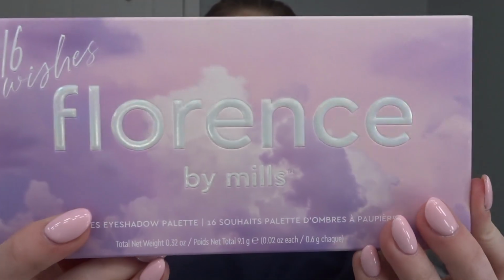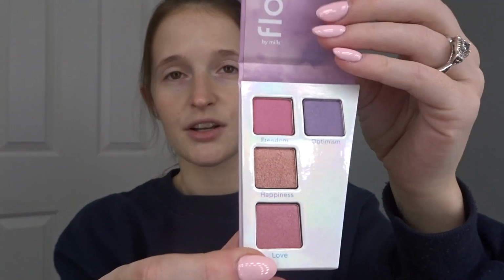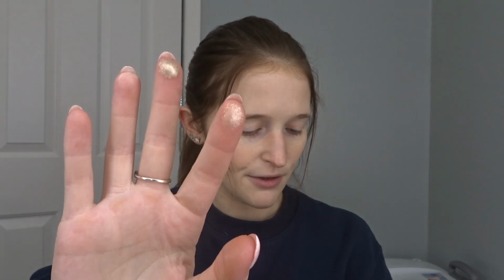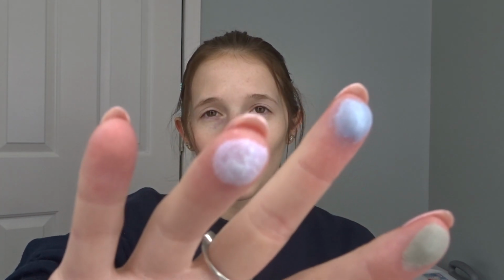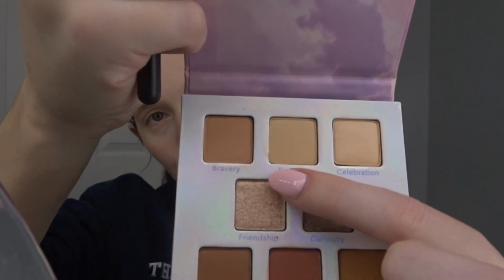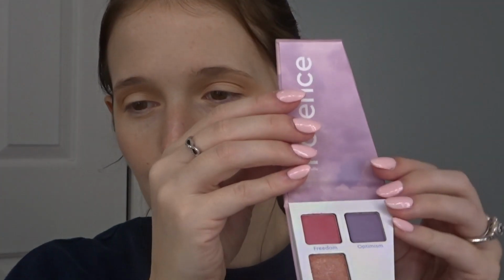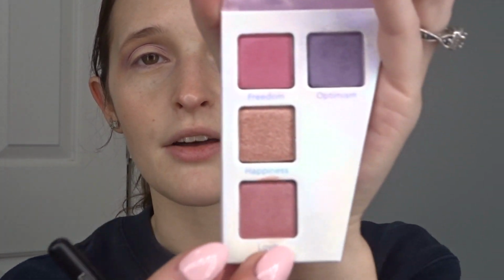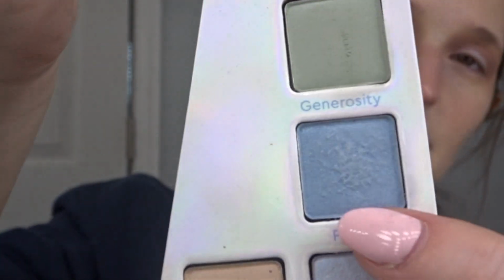FLORENCE BY MILLS 16 WISHES EYESHADOW PALETTE REVIEW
Today's video is a review of the new 16 Wishes Eyeshadow Palette by Florence By Mills. In this video I review and do a first impressions on the 16 wishes palette. I also talk about Florence By Mills skin care items that I didn't love in my review but now I can't get enough of them! Watch to find out what I think and if recommend this palette by Millie Bobby Brown!